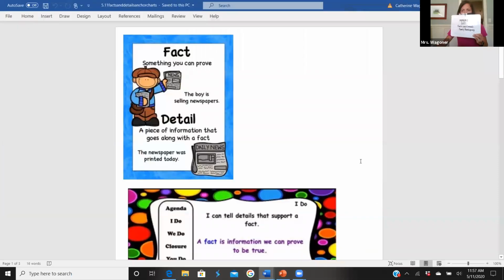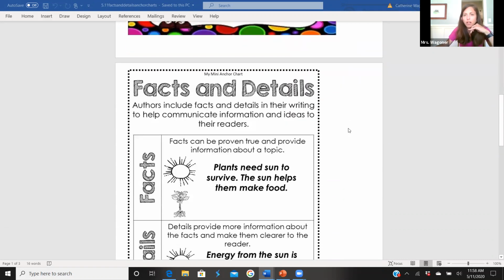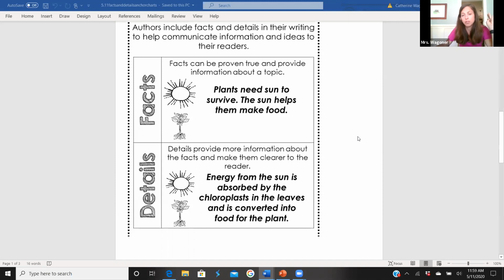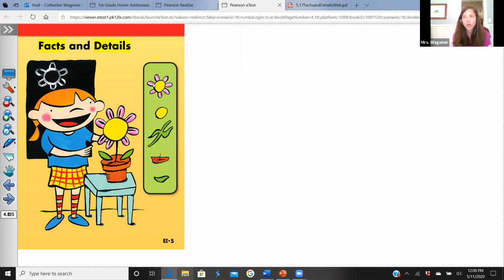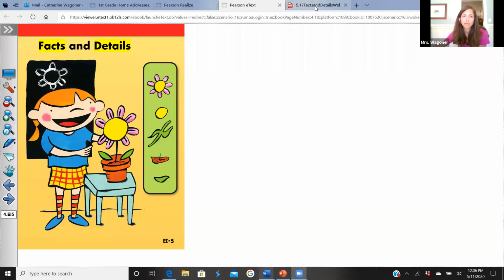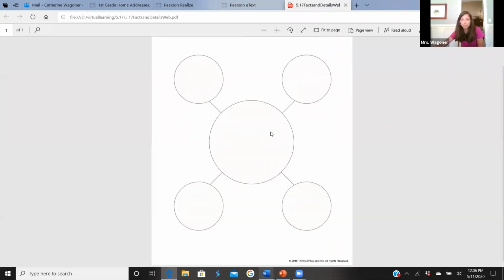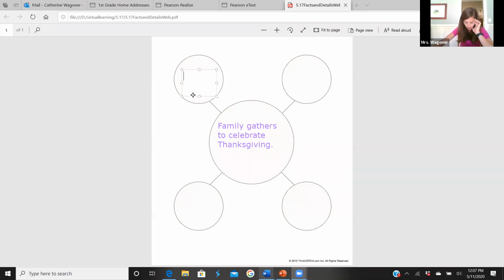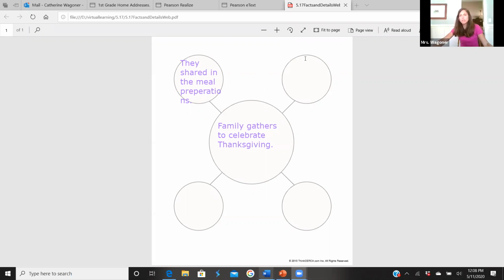Monday - 5/18 - Facts and Details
My dates don't match up.